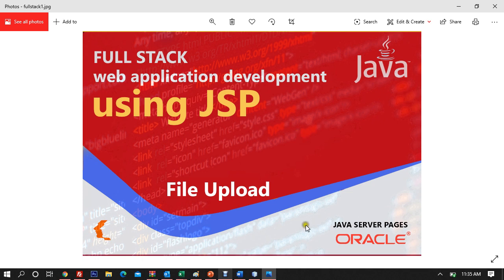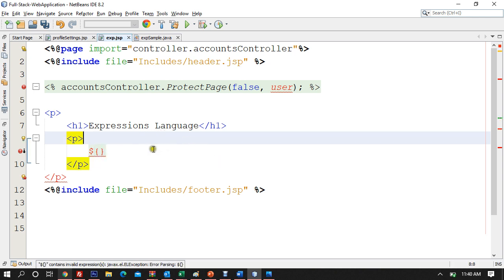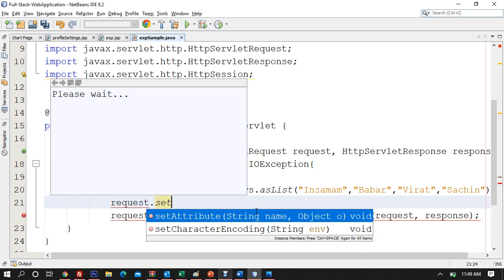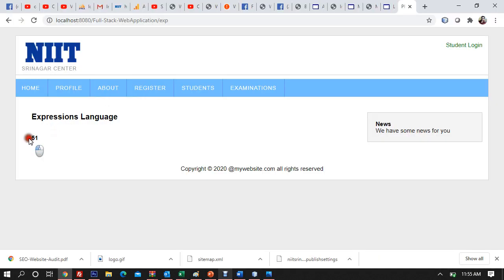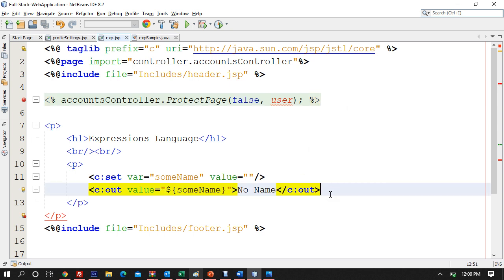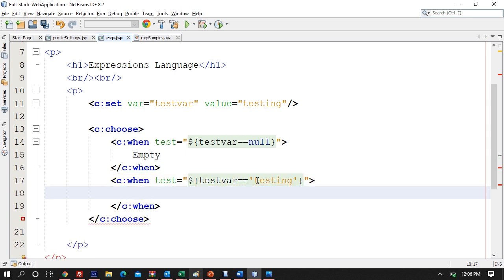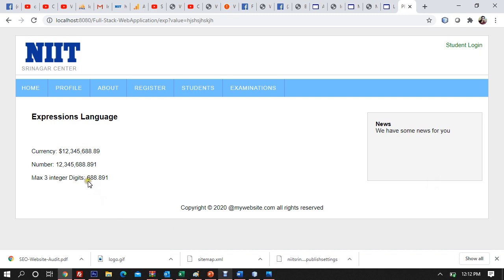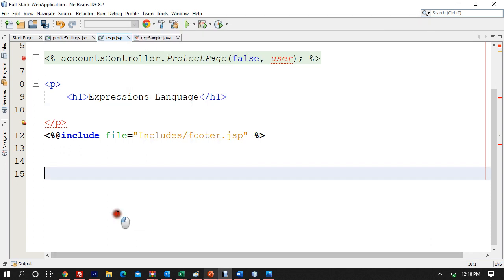JSP Tutorial: JSP - Expression Language (EL). Video Series Part 23.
JSP - Expression Language (EL) JSP Expression Language (EL) makes it possible to easily access application data stored in JavaBeans components. Within a JSP EL expression, you can use integers, floating point numbers, strings, the built-in constants true and false for boolean values, and null.

The Expression Language (EL) simplifies the accessibility of data stored in the Java Bean component, and other objects like request, session, application etc